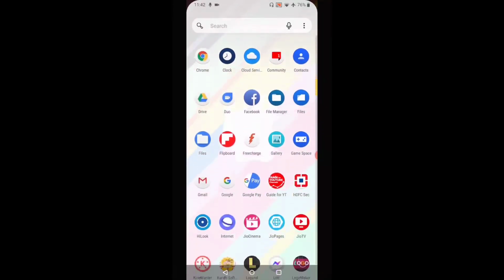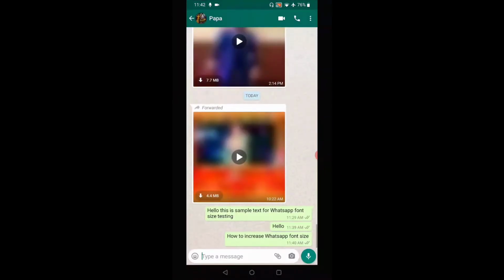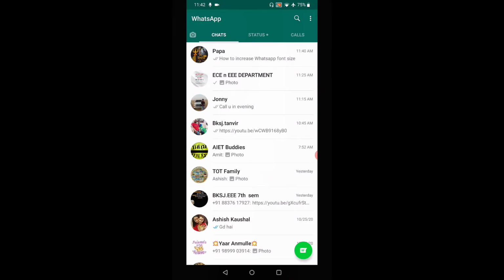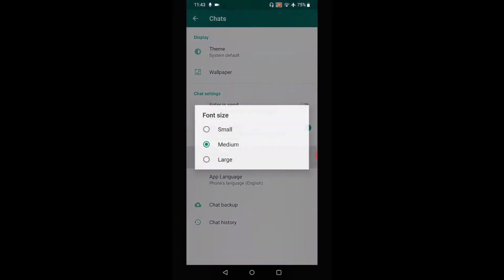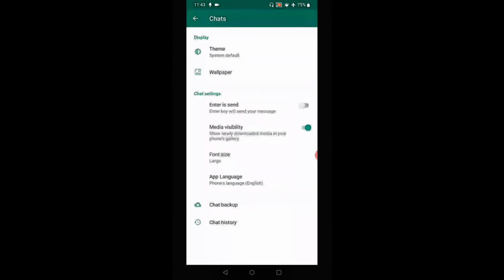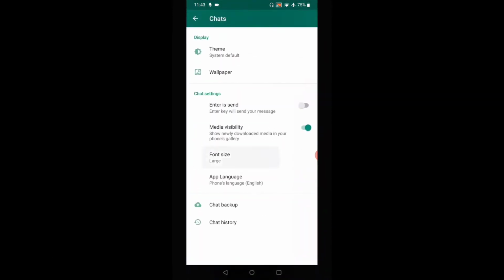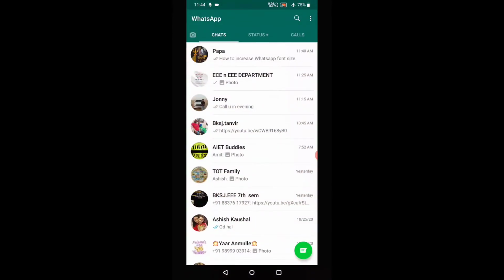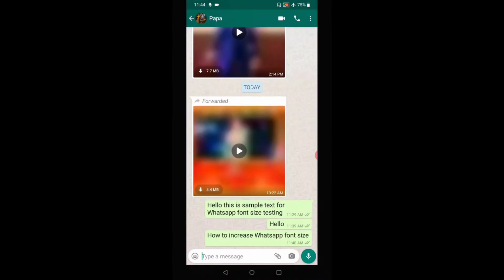How to Increase Font Text size in Whatsapp Chats ? See Big text in Whatsapp Chats.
Guys in this video we will learn about How to Increase Font Text size in Whatsapp. So its very important video kindly watch till the end.

5 Topics covered in this video :

How to Increase font size in Whatsapp?
See bigger text in chats in whatsapp
Why has my WhatsApp font size changed?
Can you change the font on WhatsApp?
How do you zoom in on WhatsApp messages?
Can't change WhatsApp font size?
How can I write small letters in WhatsApp?
How to change font style in WhatsApp chat?

So friends keep watching this video till the end
to know about How to Increase Font Text size in Whatsapp?

Also please don't forget to subscribe to Bharat tech talks as this the channel where you will get actual and correct knowledge about technology and things which matter for you in very simple language.